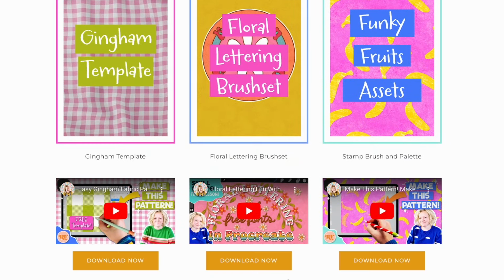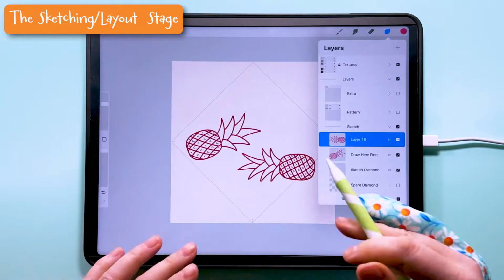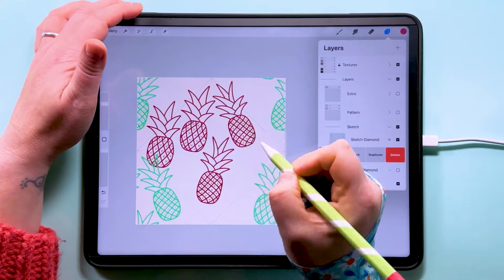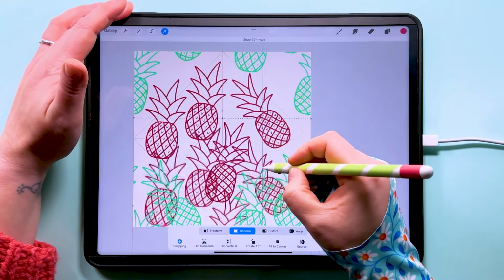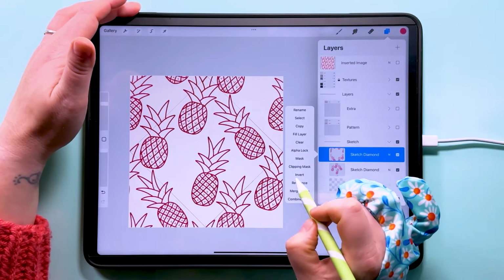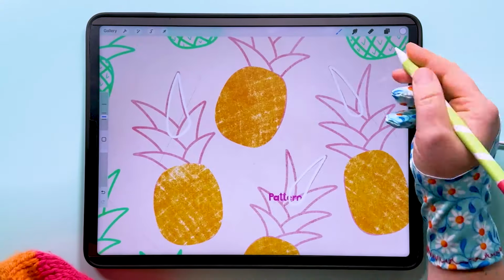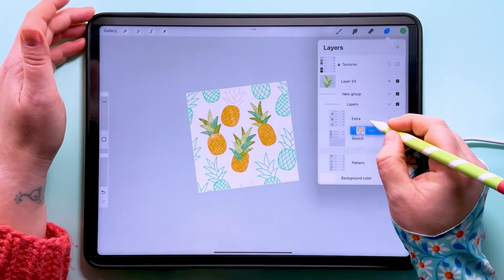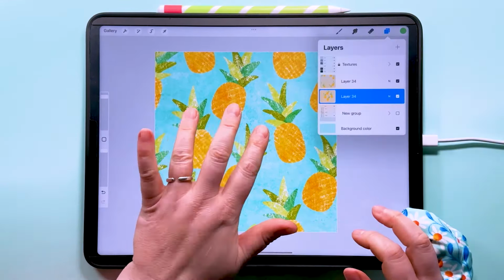Make This Pattern! Make a Pineapple Pattern in Procreate + Free Stamp Brush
🍍 Make a tropical pineapple pattern in Procreate with this diamond method tutorial. In this video, you'll learn how to make a pineapple pattern, from setting your canvas up to adding scribbly texture to make your pattern unique. This step-by-step tutorial will help you create fun and cute artwork in no time! With this video, you'll learn how to make a fully seamless pattern.

⏭️ 00:00:01 Video Chapters

00:26 Canvas Set Up
02:40 Tutorial Beginning/Sketch Stage
07:41 Sketching off the Edges
10:32 Illustrating Motifs
13:30 The Extra Group
14:07 Building the Pattern Tile

This is the final pattern in this mini series and you should now have a full collection of fruit patterns!

In terms of copyright and licensing, I remain the copyright holder for the motifs and the patterns I am making in the videos, but you have my permission to sell whatever patterns you make using them in places like Spoonflower or Redbubble as long as you’ve made it your own in some way by changing the layout, the size and the colours. Do bear in mind that you won’t be able to license it anywhere under any kind of exclusive terms because the motifs, the artwork within the patterns have been used first used here by me in this video and also will be used by multiple other artists as well as you and you could wind up in trouble if you’ve told your buyer they are buying an exclusive design and then they see those motifs in someone else’s art somewhere!

Follow along, step by step, and share the finished piece when you're done! Don't forget to tag me on Instagram @ bekkiflaherty!